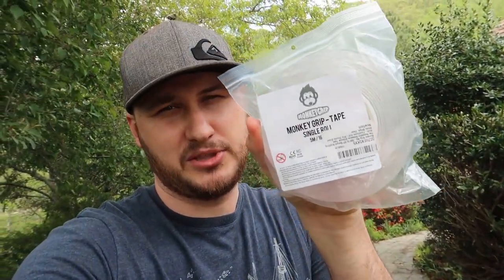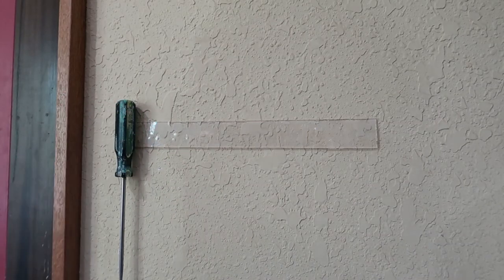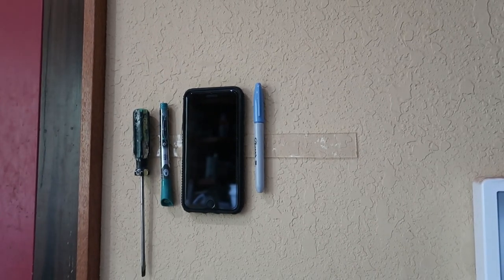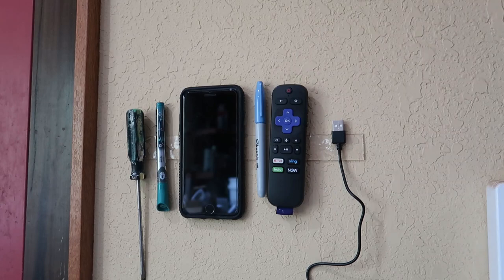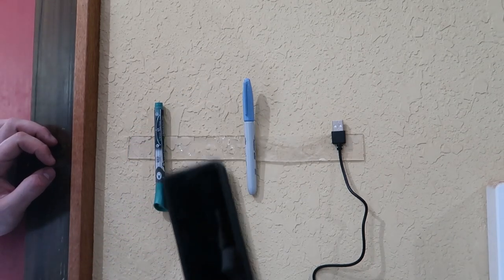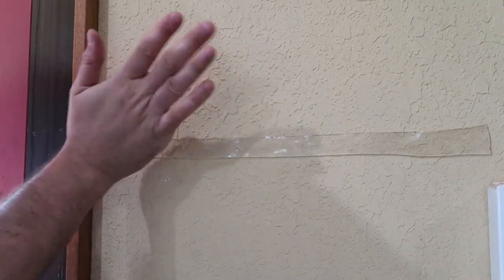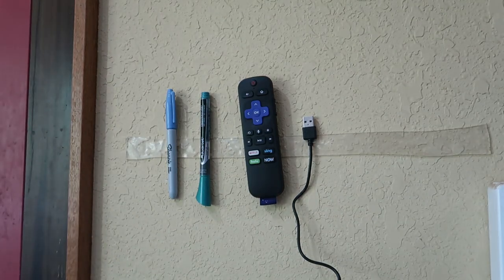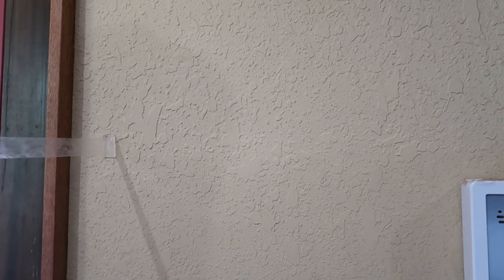Testing Monkey Grip Tape